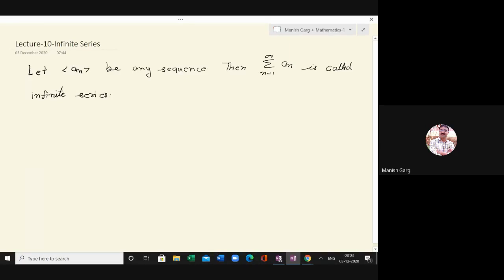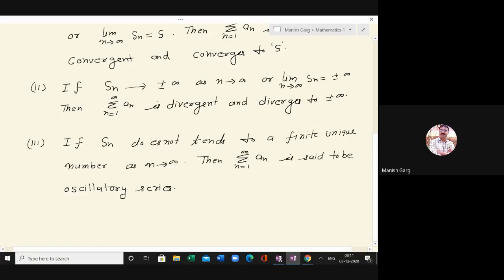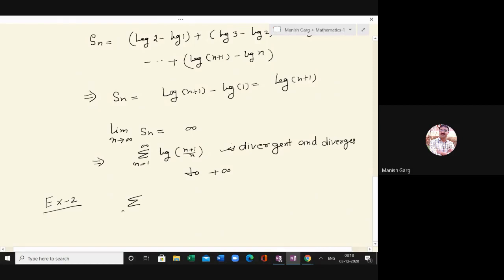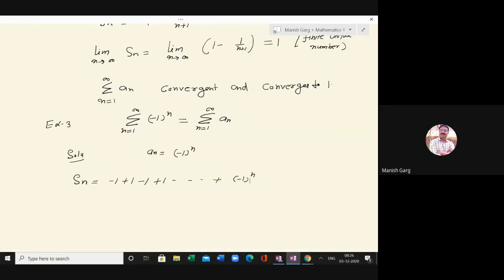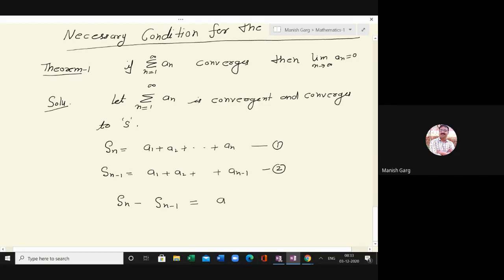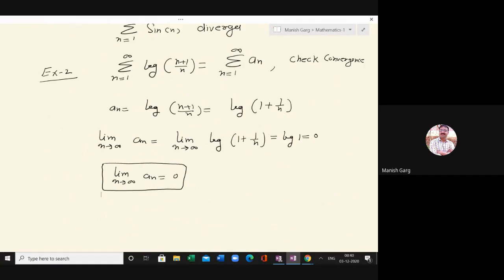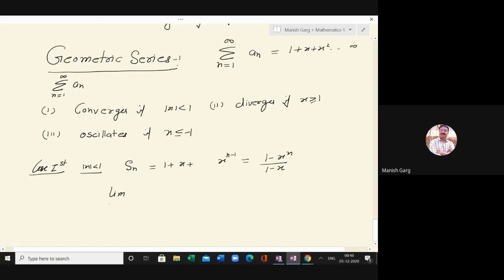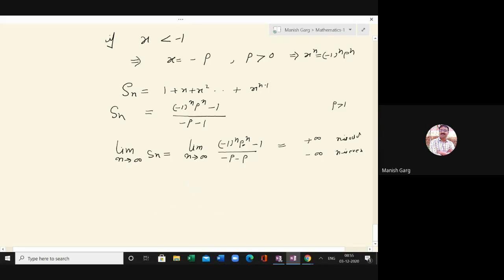October 17, 2023